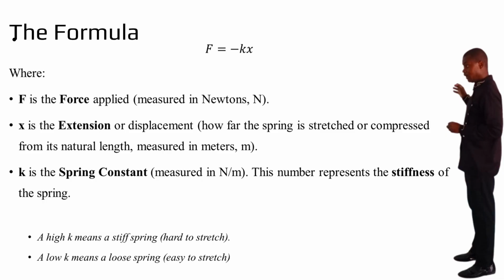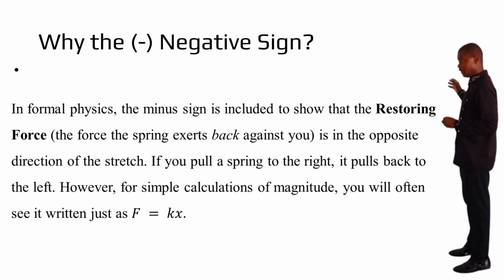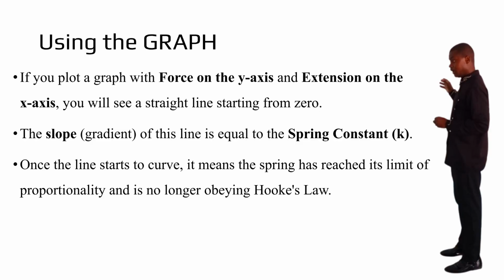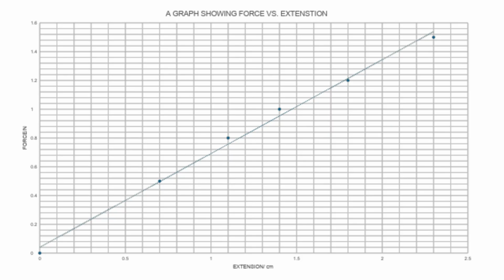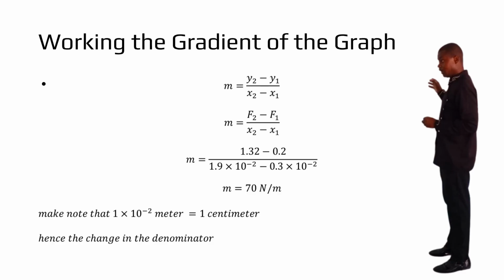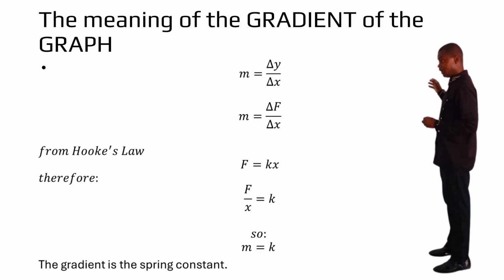Gold'N Geniuz Online Tutoring - Hooke's Law